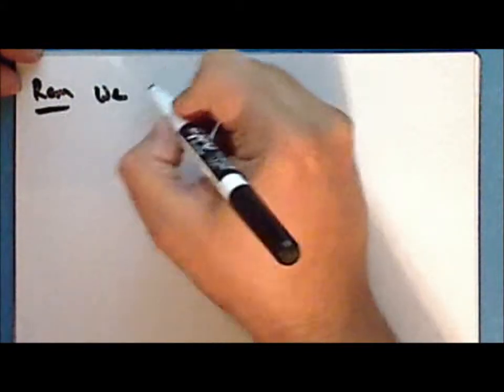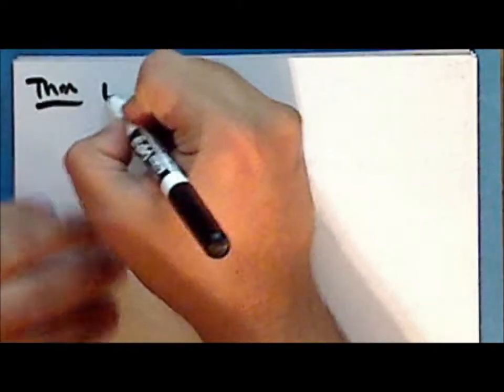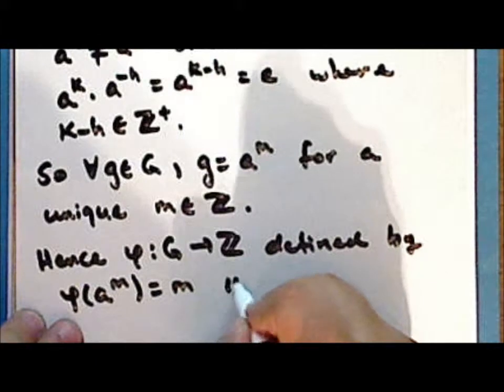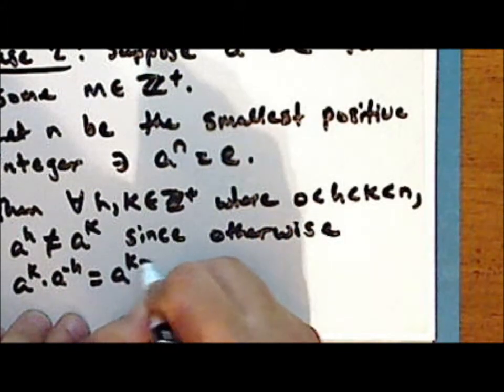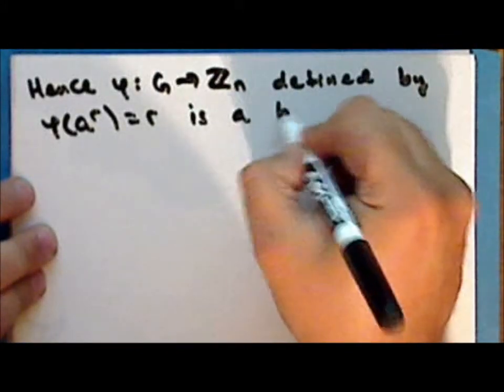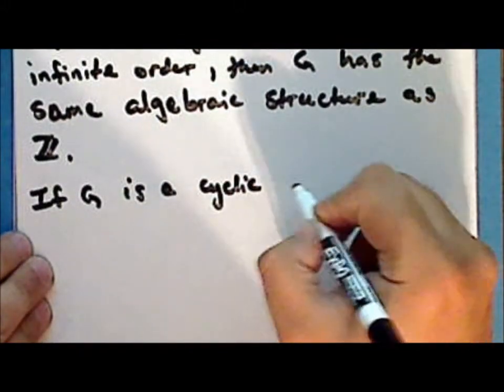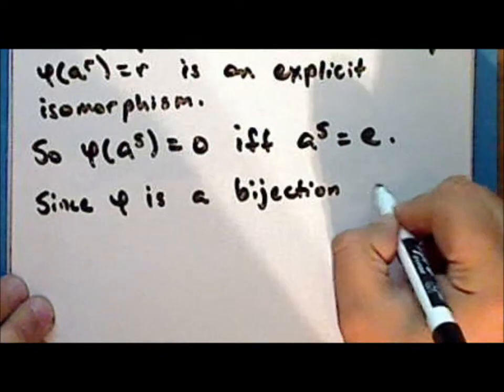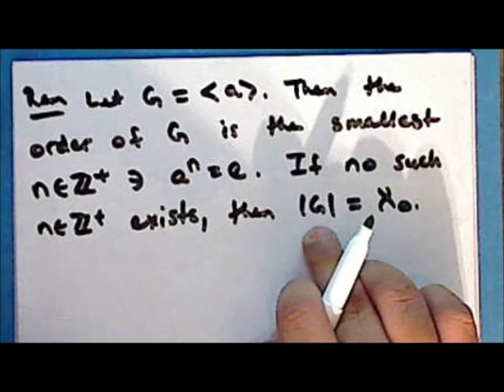[old series] Abstract Algebra Lecture 18 Part 3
Eighteenth lecture in abstract algebra. Topics include cyclic groups, generating sets, Cayley digraphs, and subgroup diagrams. This lecture is in four parts.